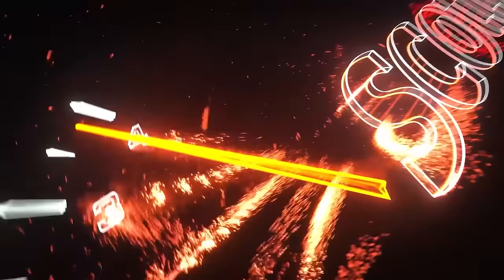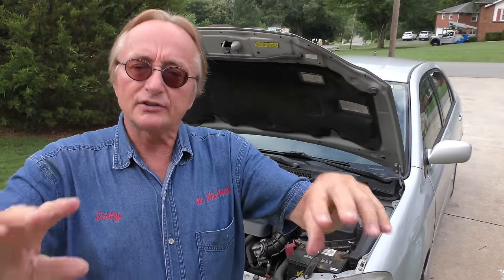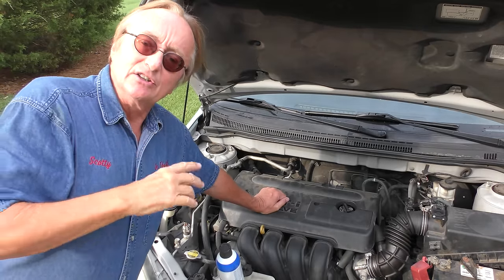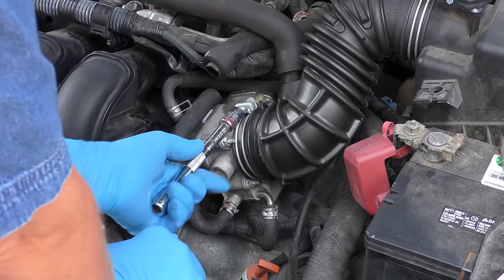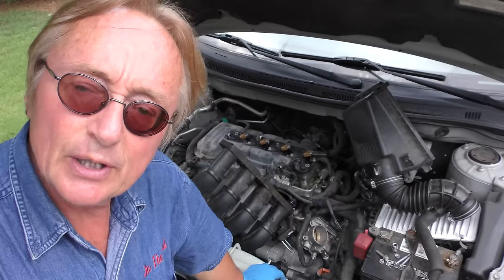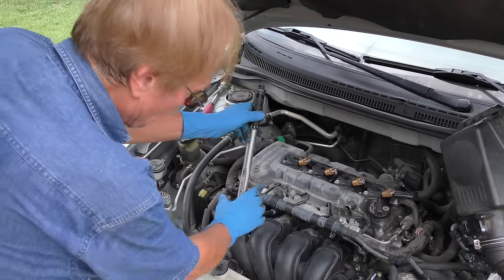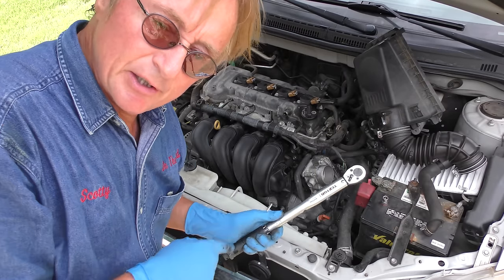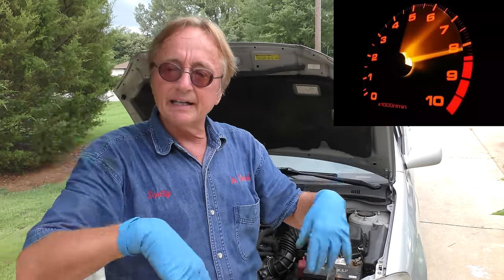Toyota Won’t Fix This Problem and I'm Mad as Hell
Toyota You Need to Fix This on Your Cars Right Now, DIY and car review Scotty Kilmer. How to replace intake manifold gasket on your car. A problem with Toyota cars. Toyota Corolla review. Buying a Toyota. Toyota engine problems. Is the Toyota worth it? Intake manifold gasket replacement. Should I buy a Toyota? Car advice. DIY car repair with Scotty Kilmer, an auto mechanic for the last 53 years.

⬇️Scotty’s Top DIY Tools:
1. Bluetooth Scan Tool
2. Mid-Grade Scan Tool
3. My Fancy (Originally $5,000) Professional Scan Tool
4. Cheap Scan Tool
5. Dash Cam (Every Car Should Have One)
6. Basic Mechanic Tool Set
7. Professional Socket Set
8. Ratcheting Wrench Set
9. No Charging Required Car Jump Starter
10. Battery Pack Car Jump Starter

1. Bluetooth Scan Tool
2. Cheap Scan Tool
3. Professional Socket Set
4. Wrench Set
5. No Charging Required Car Jump Starter
6. Battery Pack Car Jump Starter

►Here's our weekly video schedule:
Tuesday: Auto repair video
Wednesday: Viewers car mod show off
Thursday: Viewer Car Question Video AND Live Car Q&A
Friday: Auto repair video
Saturday: Second Live Car Q&A
Sunday: Viewers car show off